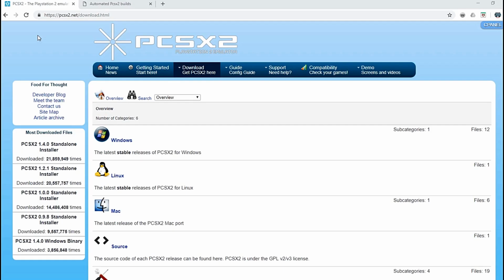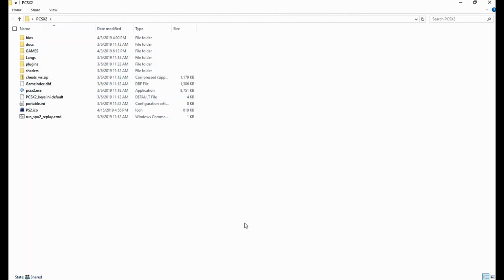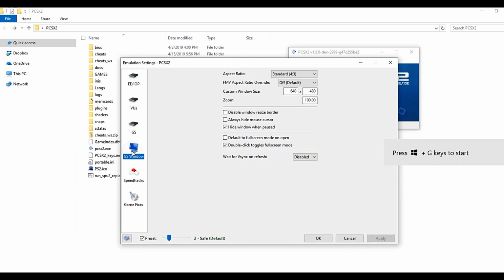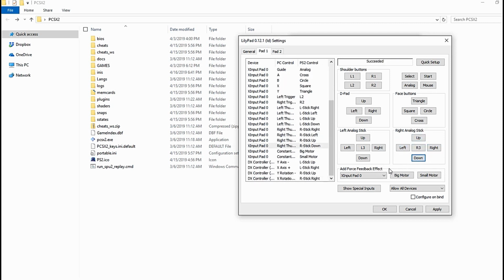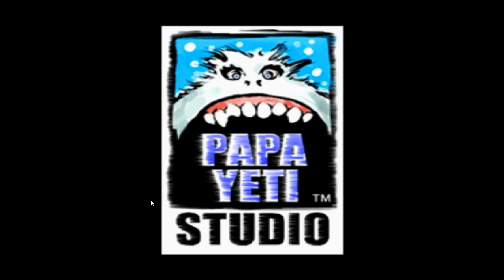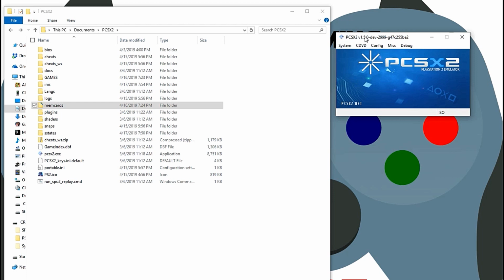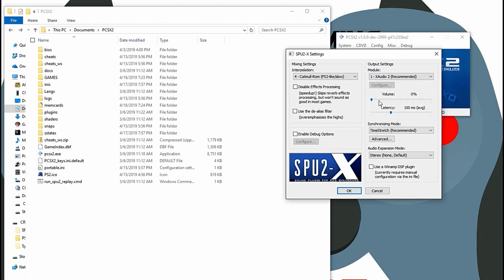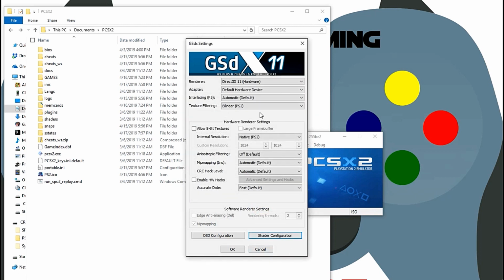Play PS2 games on your PC The PCSX2 easy install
Hey guys, its Henchy with another how to video. This time for the PC. Turn your PC into an emulation machine for the Playstation 2. Play your favorites games on your computer with this simple tutorial. Its an easy install and the downloads are listed below.